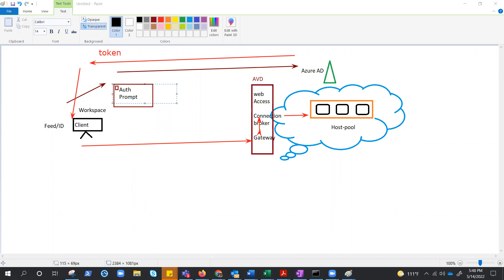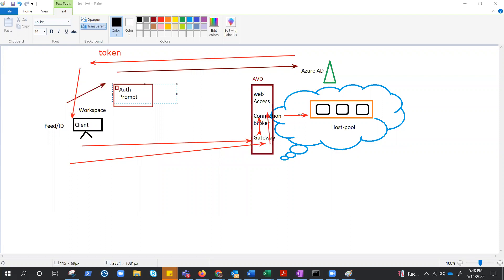AVD : Azure Virtual Desktop #09 ( Reverse Connect)